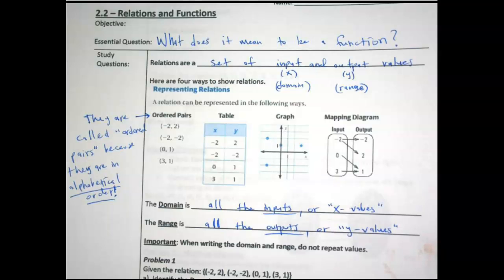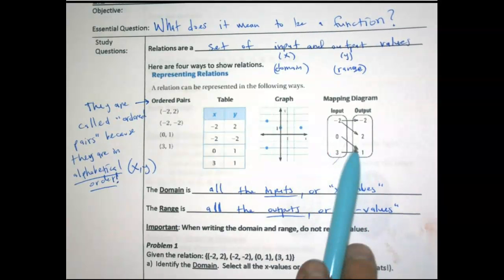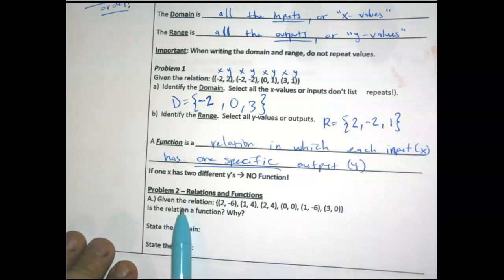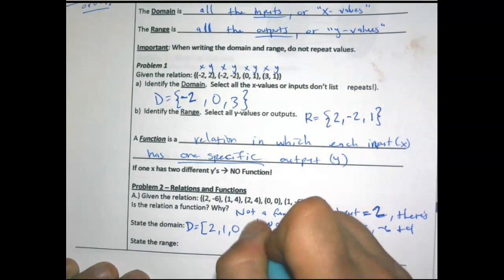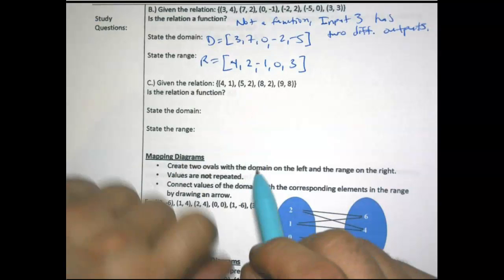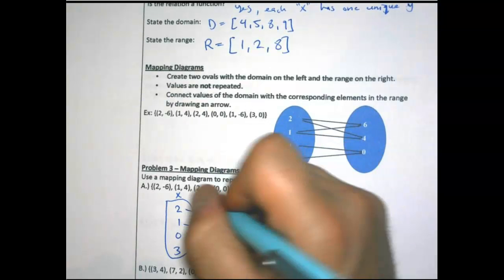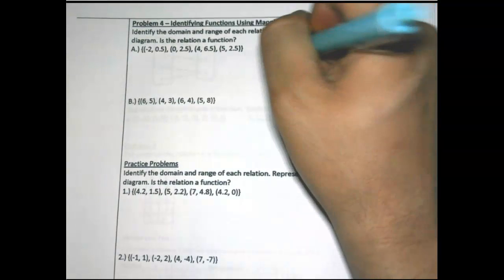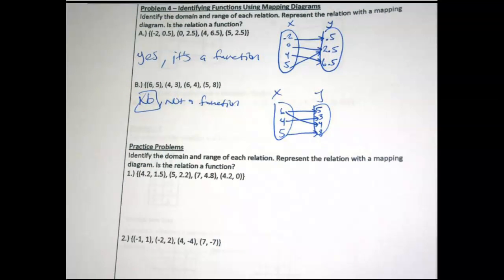Math 1 Relations As Functions (2.2)